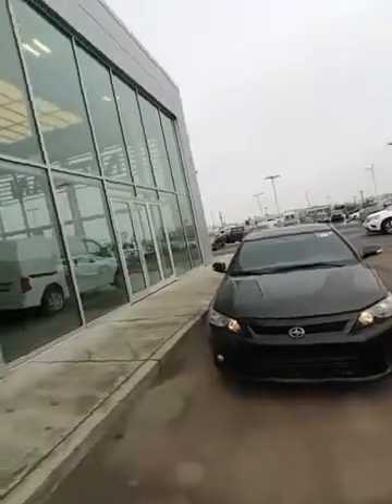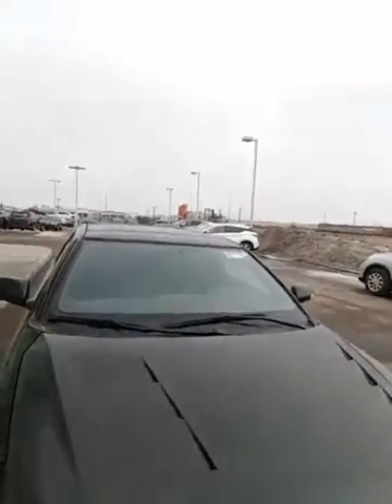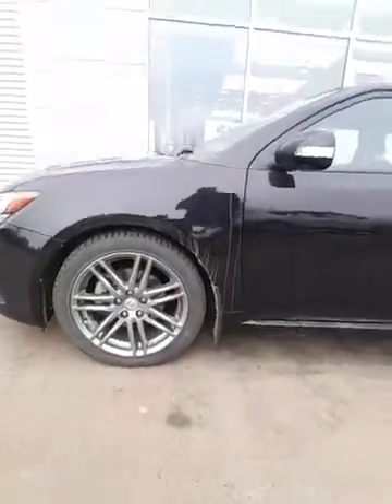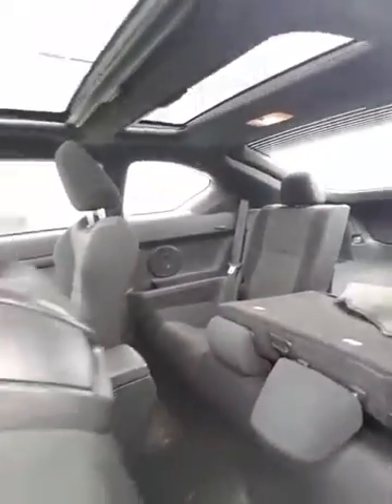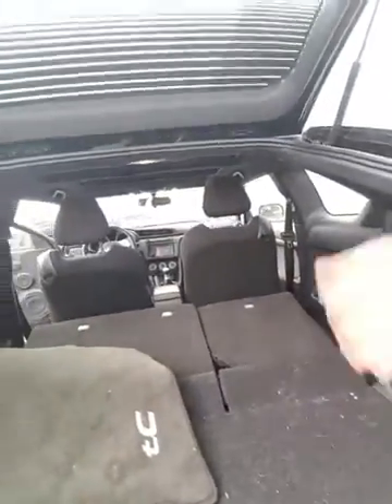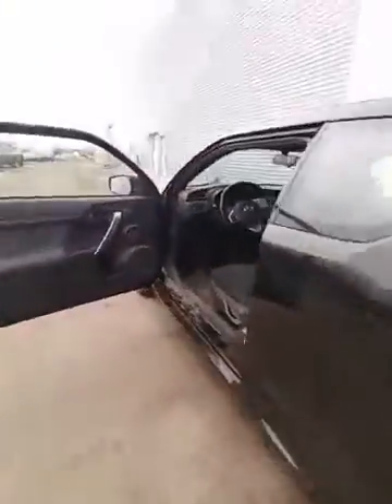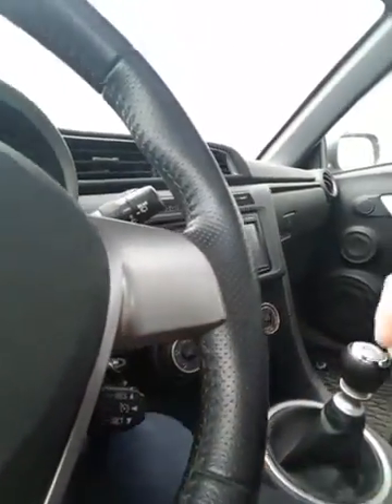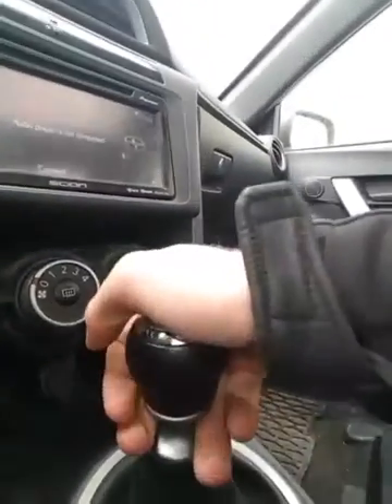Filimon your sciom tc